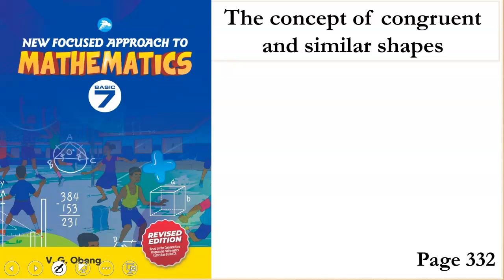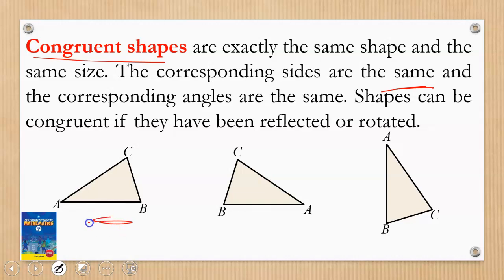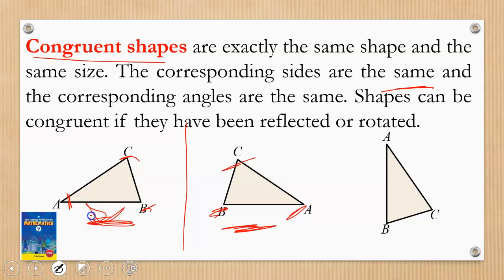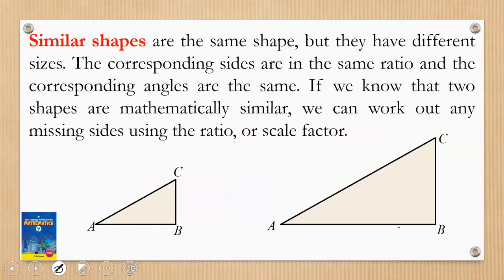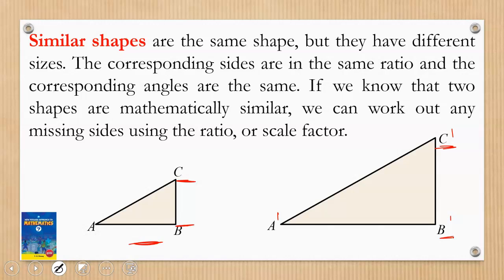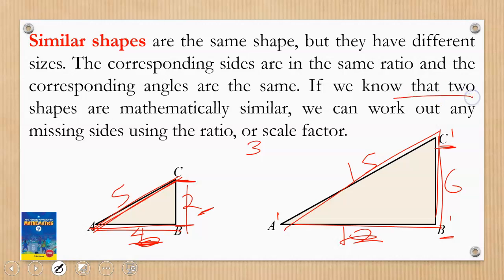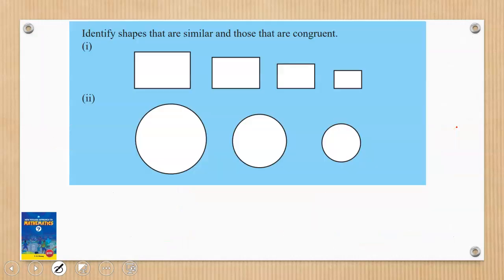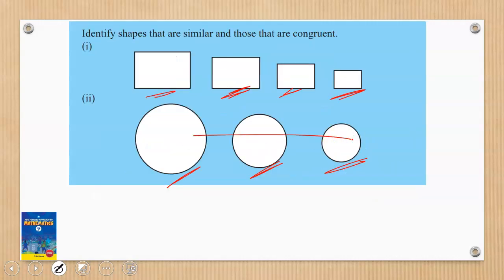Congruent and Similarity Pg 332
This is New Focused Approach to Mathematics video lessons on congruent and similarity of geometric shapes